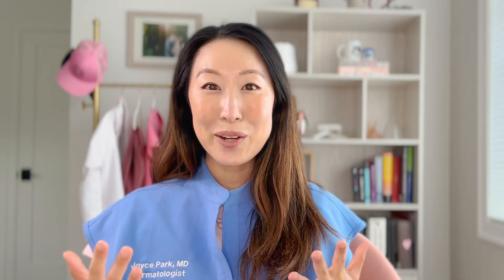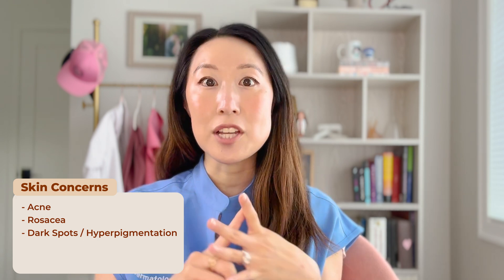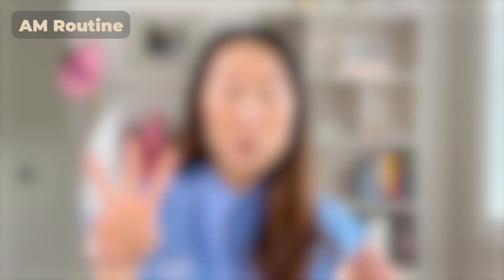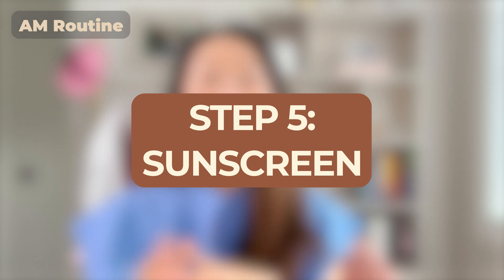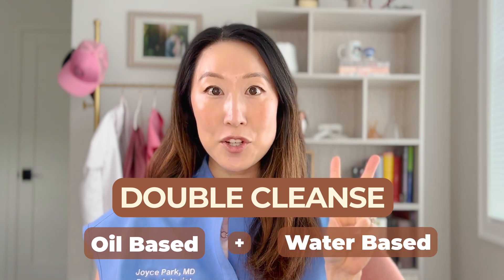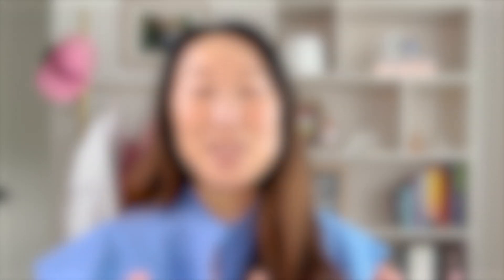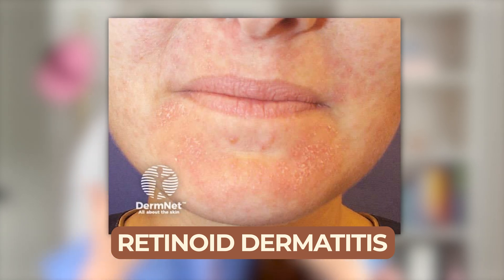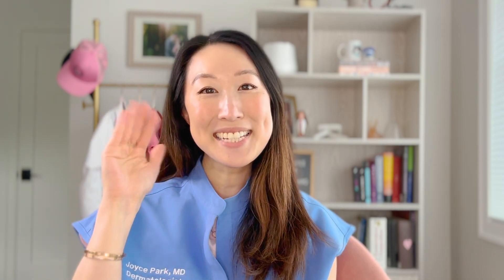Building A Skincare Routine For All Skin Types | Dr. Joyce Park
Board-certified dermatologist Dr. Joyce Park explains how to build a skincare routine for all types of skin.

00:00 Intro
01:10 What Is Your Skin Type?
02:19 What Are Your Skin Concerns?
03:04 Building A Skin Care Routine
06:45 AM Routine Summary
11:42 Wrap-Up & Outro
*Keep Watching:*